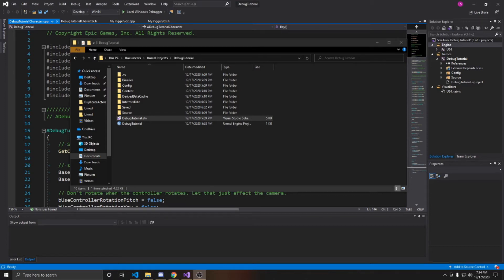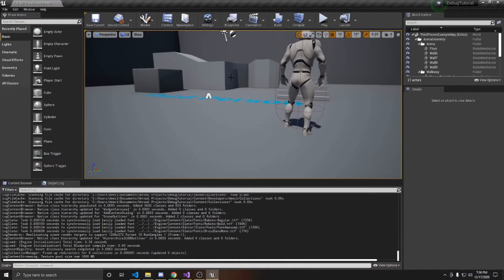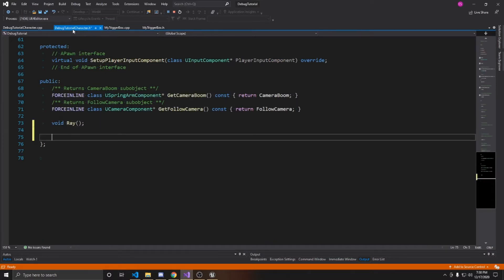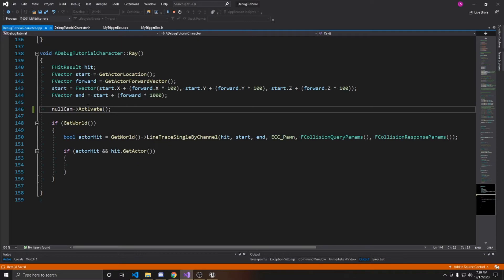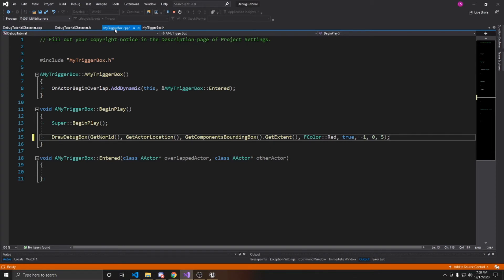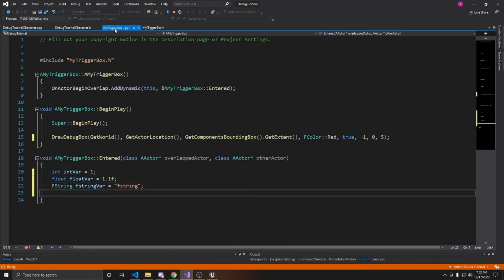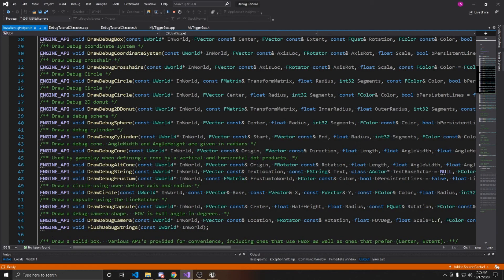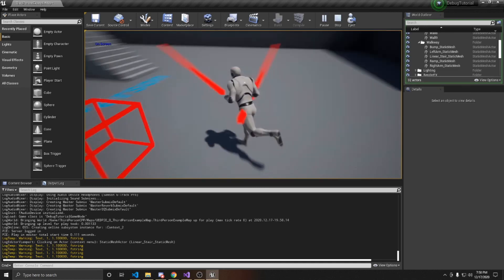How to Debug in C++ | Unreal Tutorial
Learn some debugging tips for coding C++ with the Unreal Engine.  This video covers how to use some of Unreal's Debug function, so that you can test better and easier.  Just follow along as Emily takes us step by step through an easy process of debugging.  Do you have any questions?  Let us know down below!